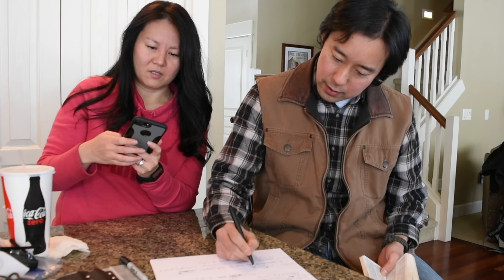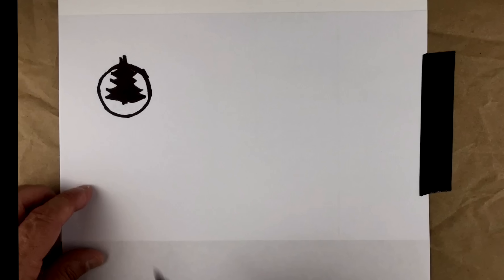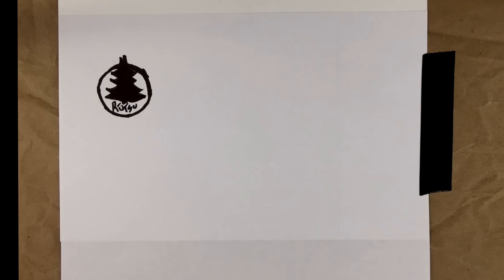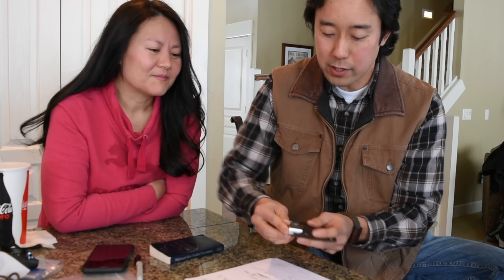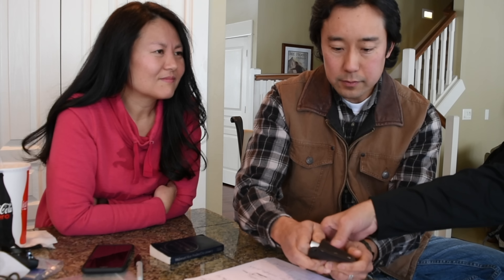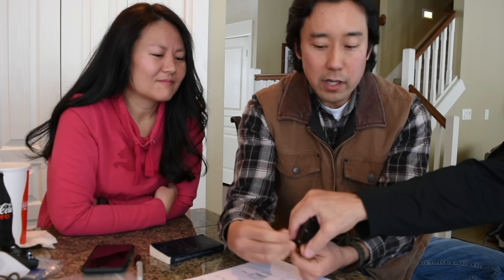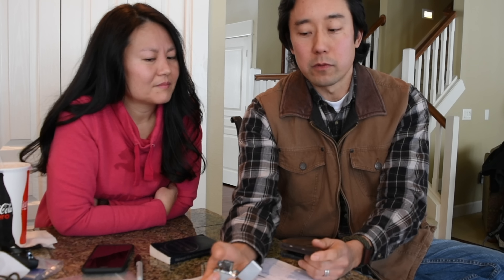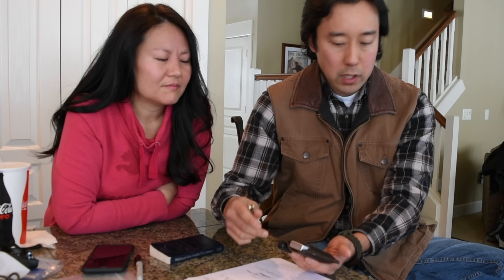Meet Rūtsu Designs | Nourishing the Roots of Joy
Meet Rūtsu Designs
Nourishing the Roots of Joy

Kevin and Chung are good friends. My camera happened to be running while we were visiting and planning a video launching a Rūtsu Designs input / suggestion contest. This was such a fun dynamic I couldn't resist sharing . . . with their final permission of course!

"Sometimes the simplest solutions are the best"
Rutsu Designs on Easy

Handmade in Oregon by Rutsu Designs

To get your video question for David / USNERDOC answered tweet and use the hashtag

AMP-3, LLC
Medical & Specialty Gear for THE PREPARED CITIZEN!

David Pruett
c/o YouTube – USNERDOC
PMB #860
515 NW Saltzman Rd